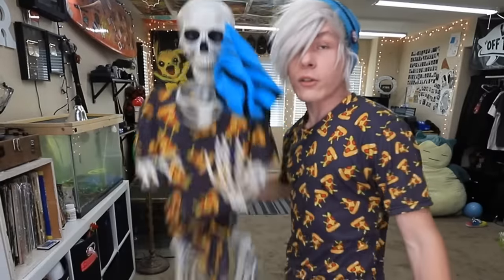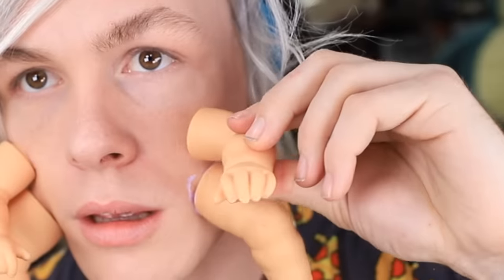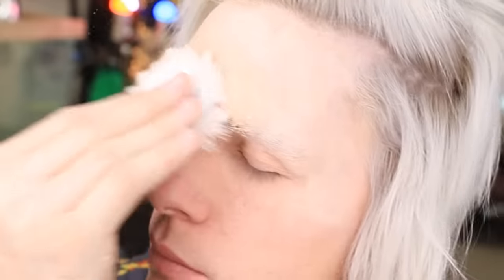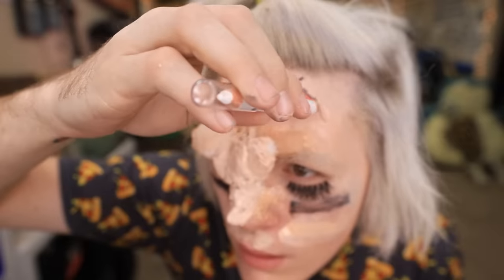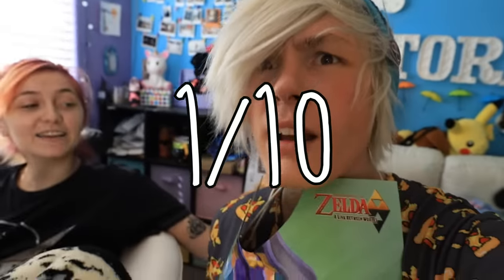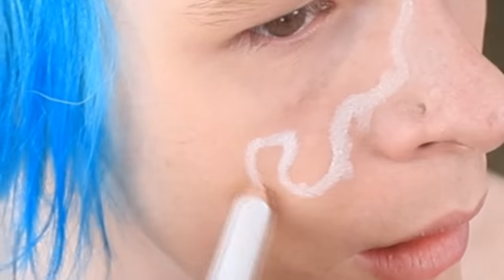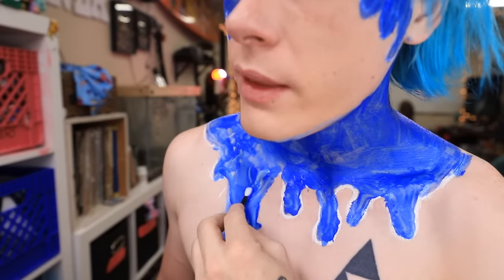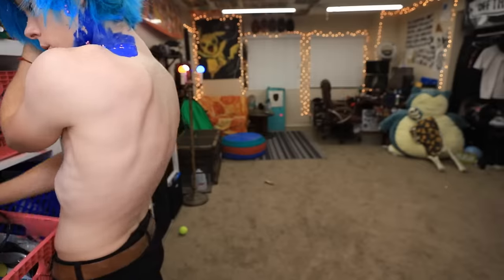Trying 11 Best Fun Halloween Costumes by Crafty Panda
More funny videos!